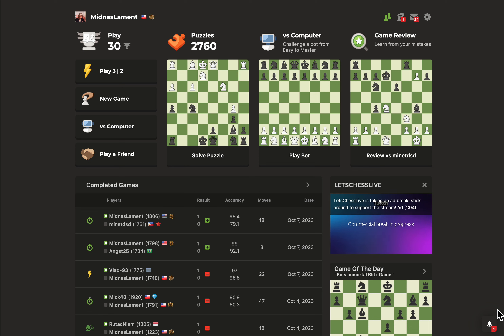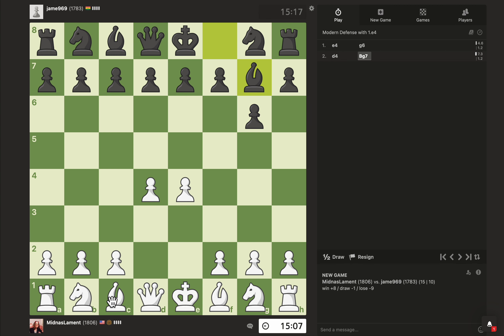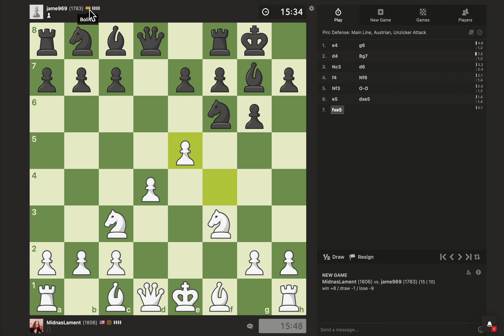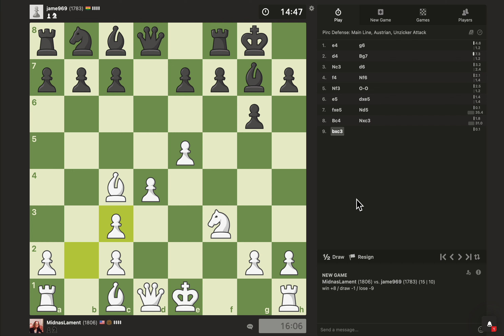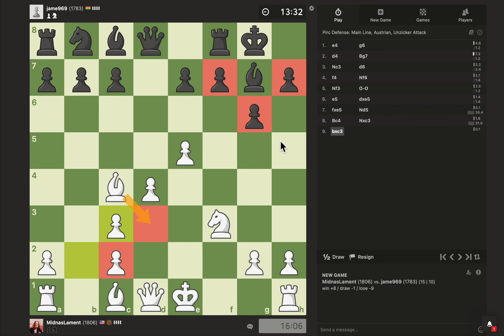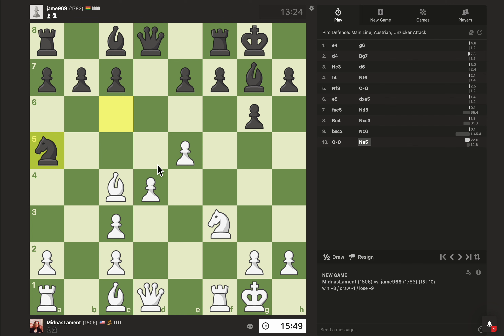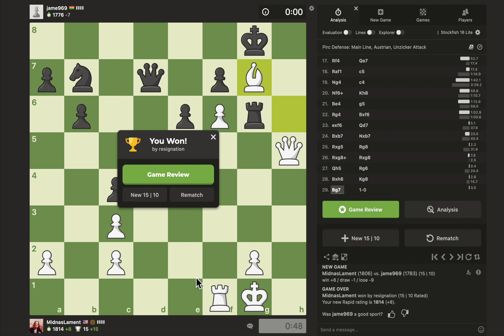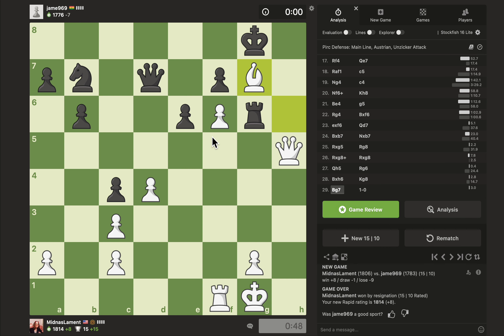Oh Stacia why do you play like you?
Attacking chess in time pressure! Does that sound like me? Oh dear.

Here we have a PIRC Defense where my opponant fails to understand that in hyper modern chess the whole point is to let white have the center and then you attack it and tear it down! If you let me have the center I will take it. Then it is just a matter of. will I lose on time or checkmate your first? Sadly. :( Watch to see what happens.

Happy Checkmating!  ❤️
-Stacia